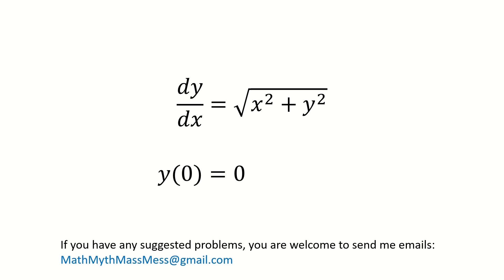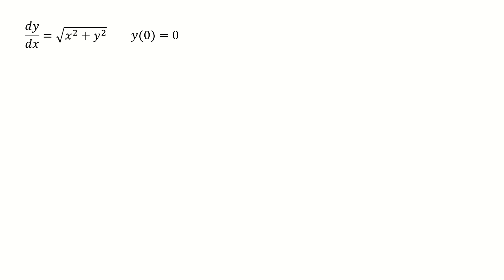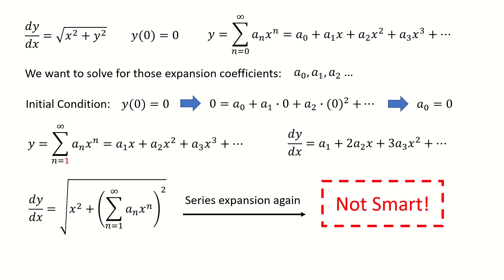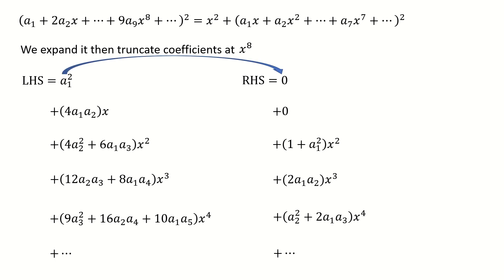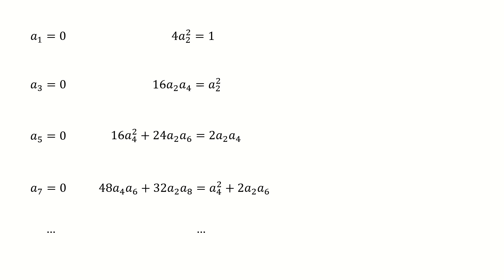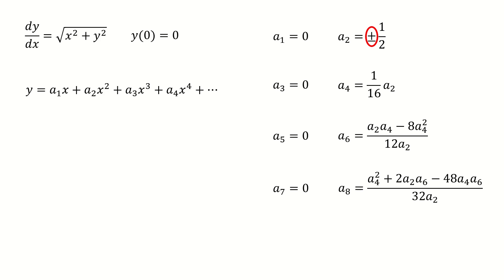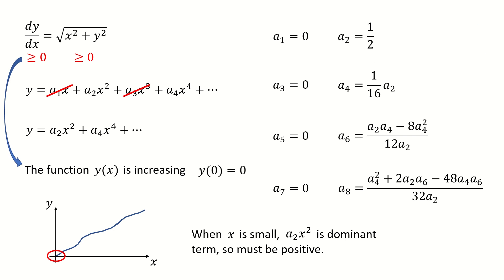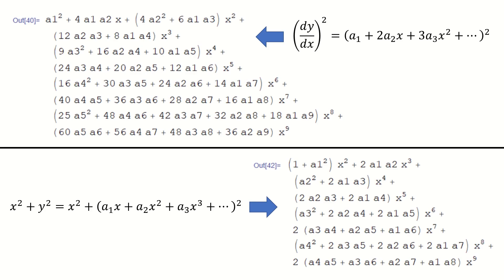Non-linear Differential Equation by Power Series Expansion, posted by Dr Peyam, dy/dx=sqrt(x^2+y^2)